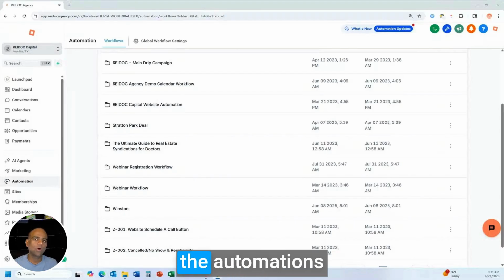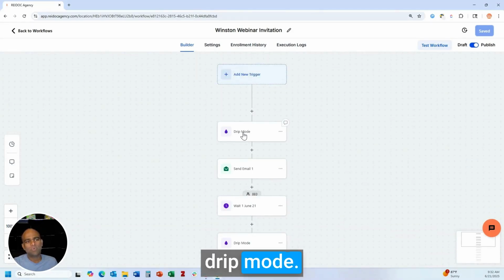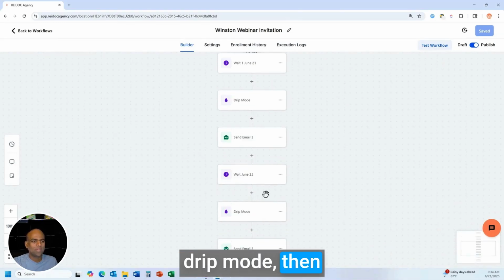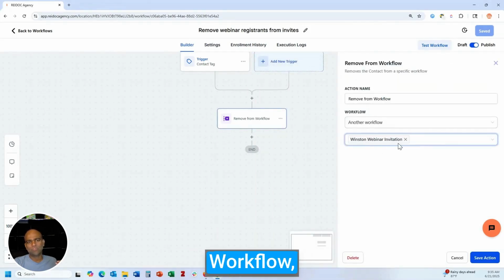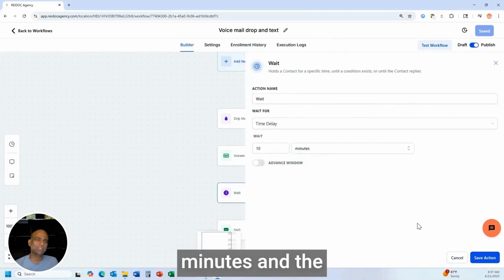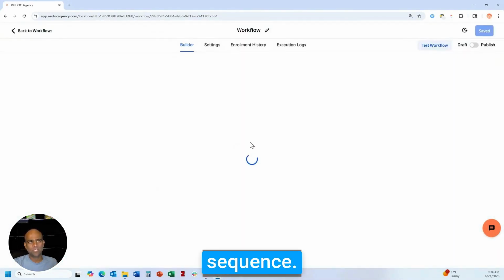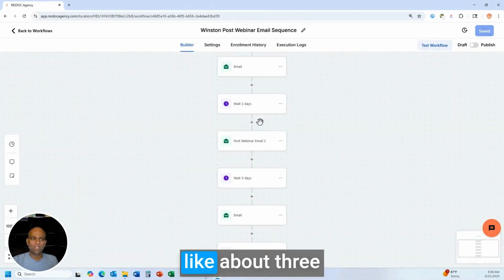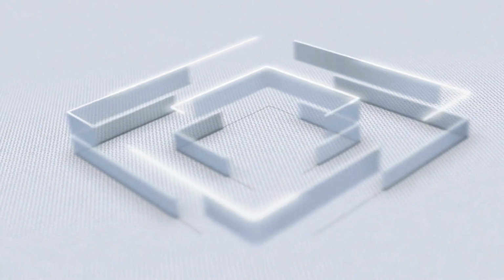New Deal Automations: Essential Workflows to Streamline Your Webinar and Deal Process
Launching a deal? Automations can save time and boost engagement. In this video, I walk through the core automations I used for the Winston deal—from webinar invites to follow-ups—so you can manage your next raise more efficiently.

The Ultimate Guide to Marketing a New Real Estate Deal